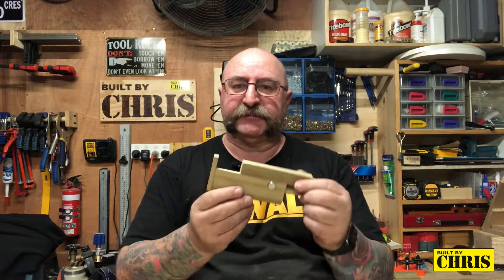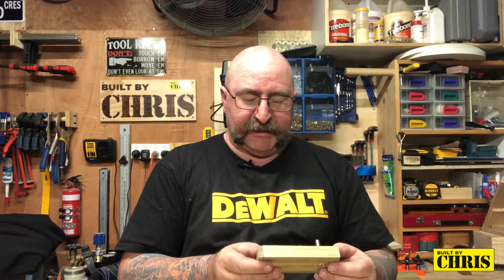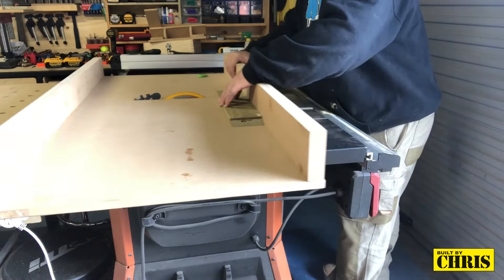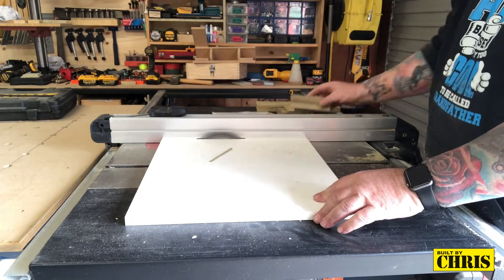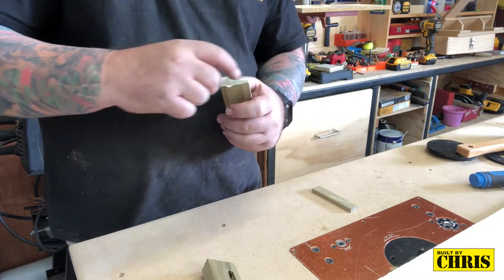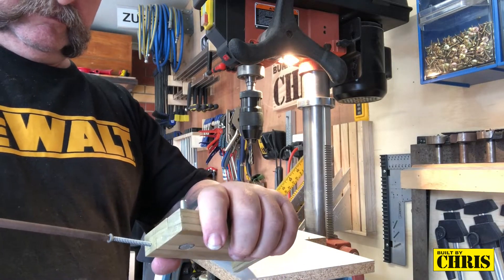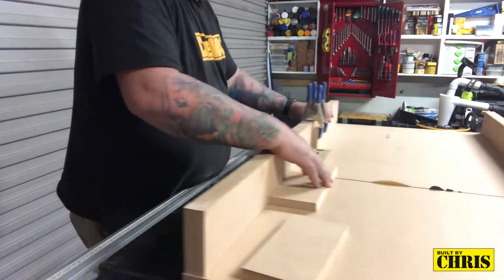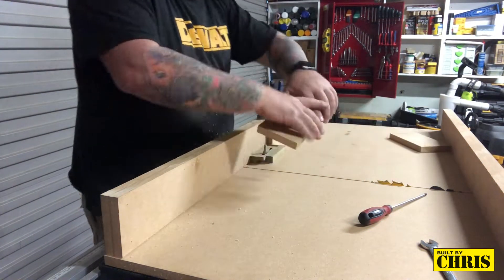Making a Kerfmaker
In this episode, I finally get around to making a kerf maker. Making perfect fitting dados is now easier than ever. The inspiration for this, I got from Neil at Pask Makes. His was very easy to make and worked great, I just made a small change to mine. Anyway, check out Neil's channel "Pask Makes". Enjoy the video.